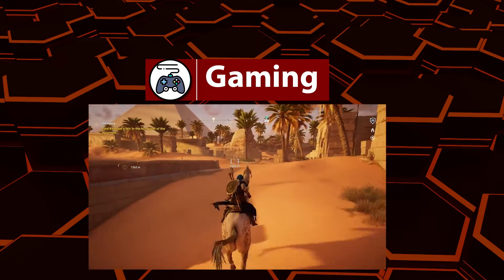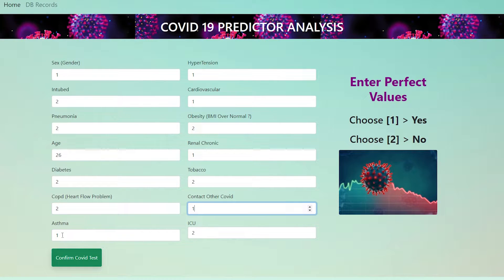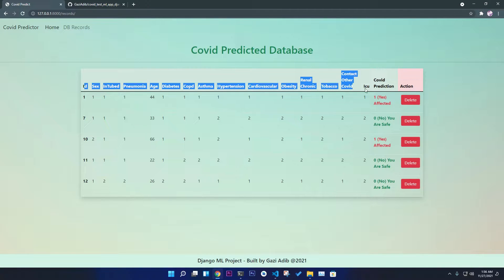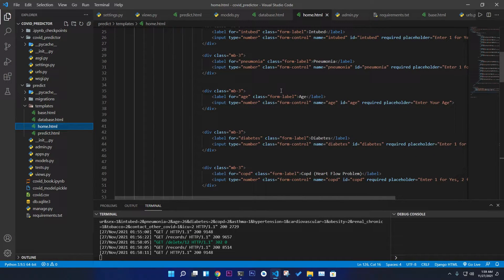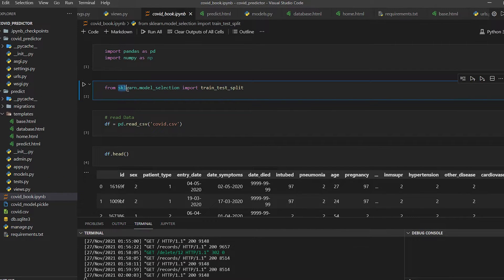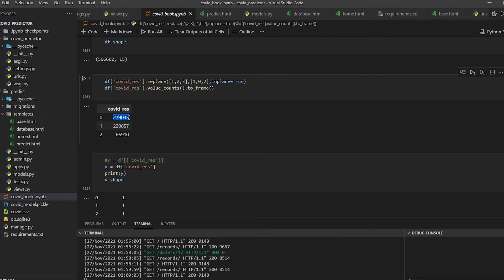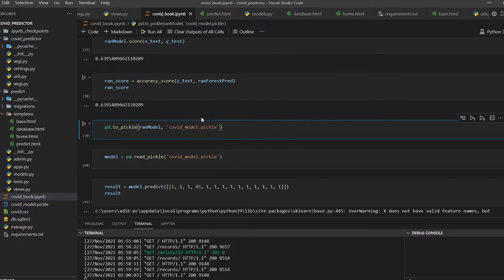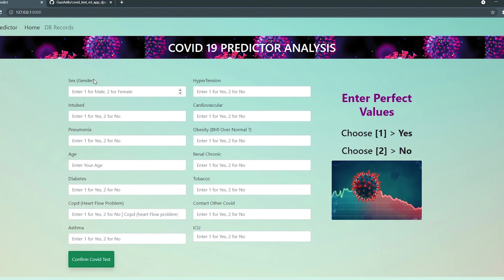COVID Predictor Project Using Django & Machine Learning Model Implementation Complete Guide.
In This Project I have shown How to Implement Machine Learning Model in Django and Create a Complete Project.